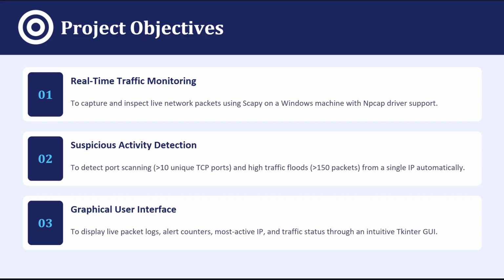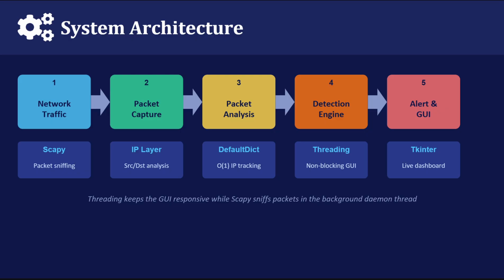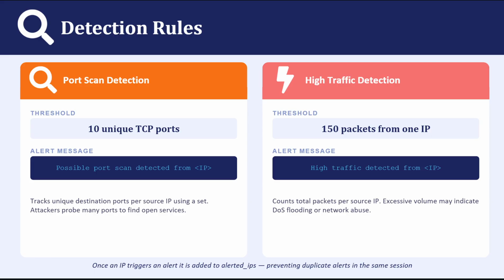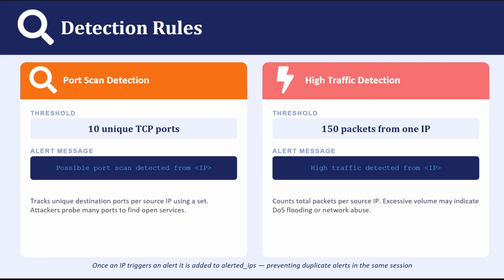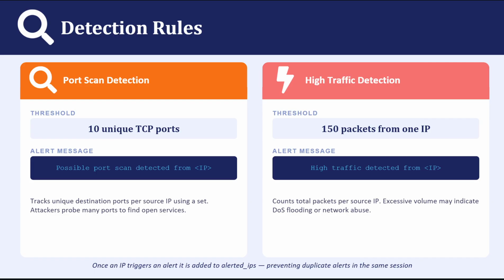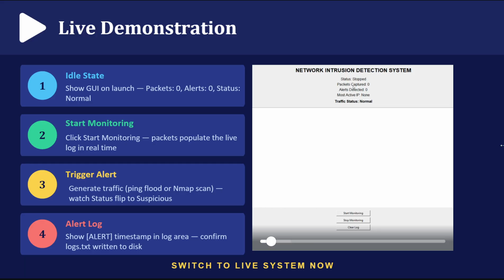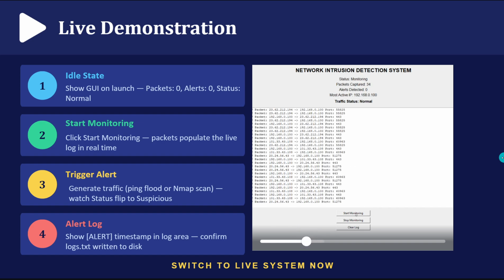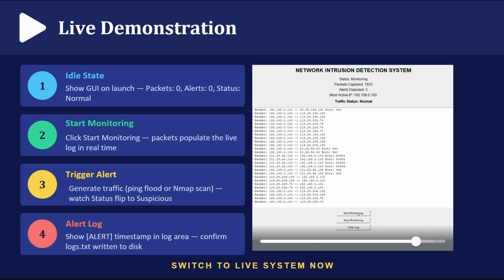Network Intrusion Detection System(NIDS), Individual Assignment Presentation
This is my Individual Assignment on Network Intrusion Detection System for KP35203 Network Programming.